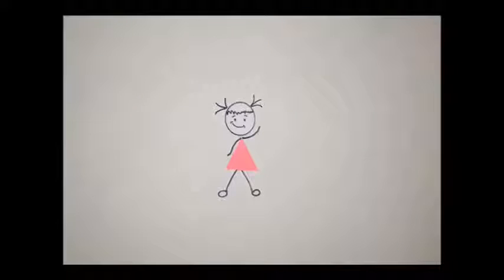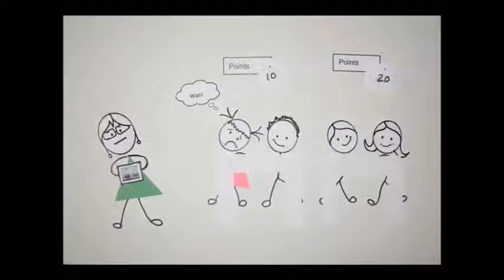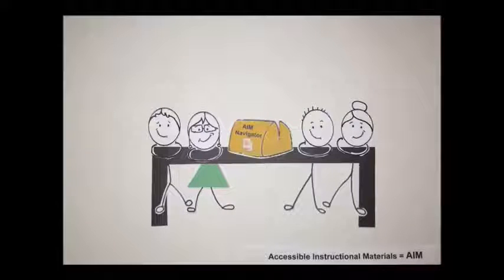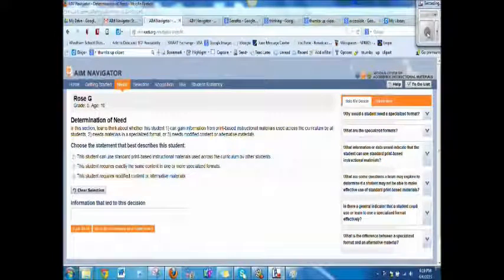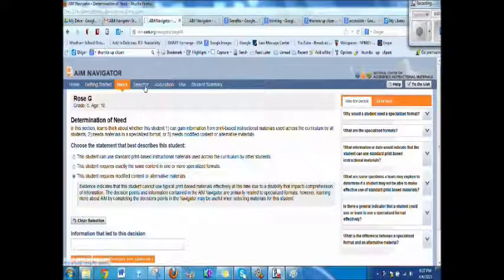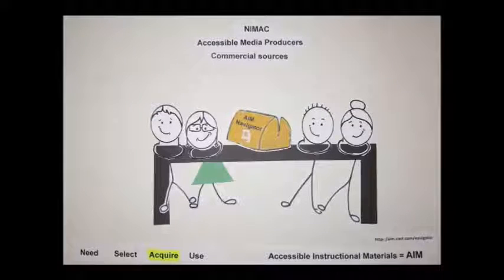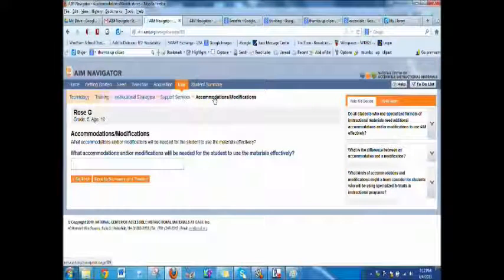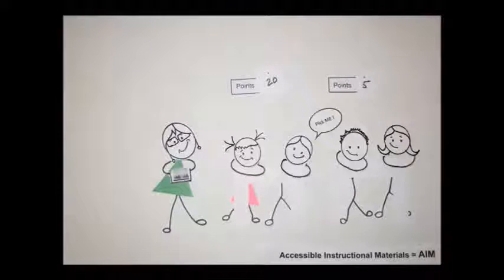AIM Navigator A Tool to Help Teams Assess and Plan for AIM